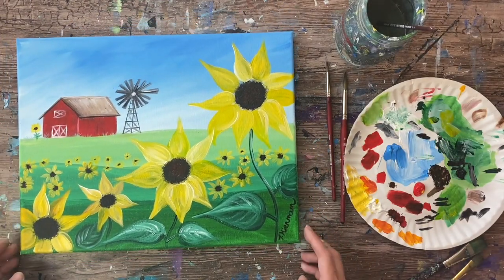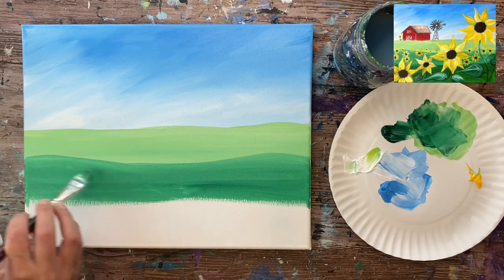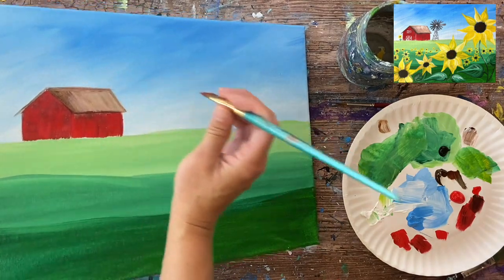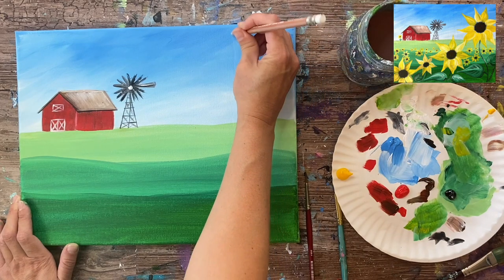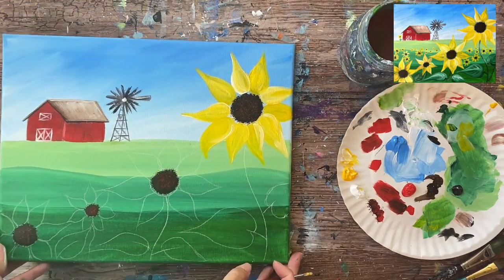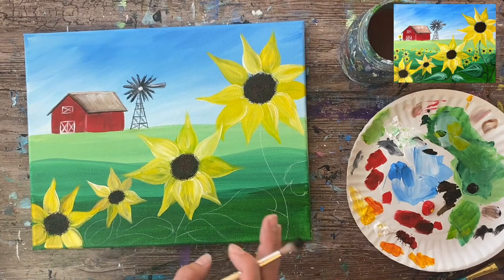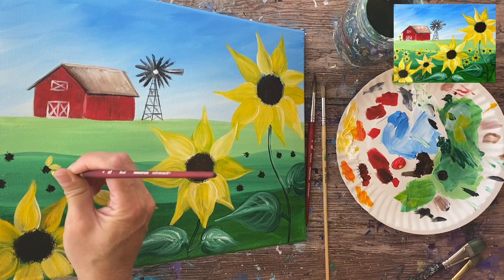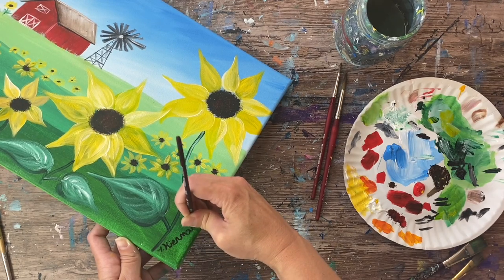Sunflower Farm Acrylic Painting Tutorial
This is an easy beginner painting tutorial! Learn how to paint a farm landscape with sunflowers.

Materials:

11 x 14 Canvas
Acrylic Paint
Paint Brushes
White Chalk Pencil
T-Square Ruler Or Straight Edge

Colors:

Titanium White
Cerulean Blue
Mars Black
Deep Green Permanent
Burnt Umber
Pyrrole Red

Brushes:

3/4" Flat Wash Brush
Round Bristle Brush
1/2" Flat Brush